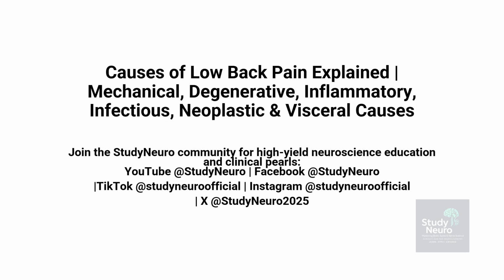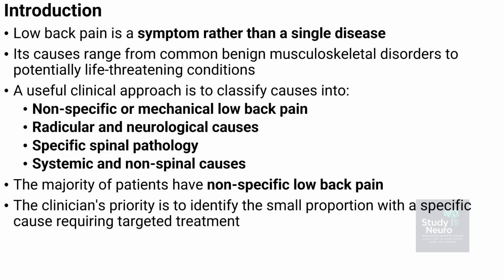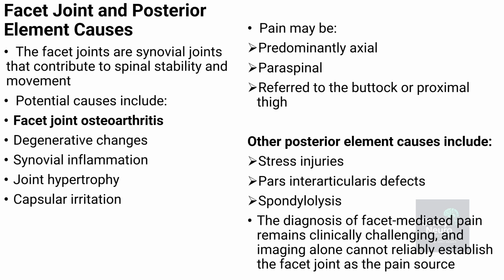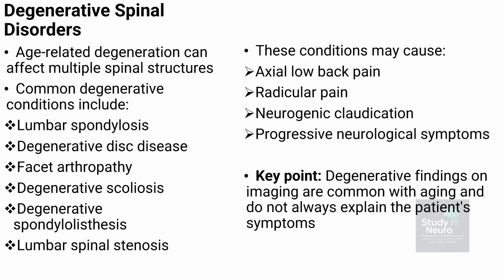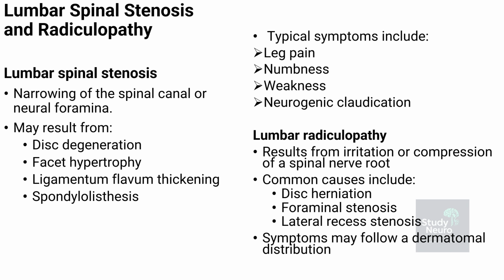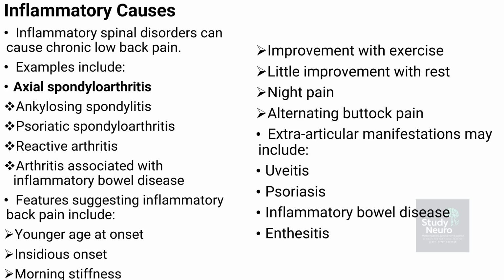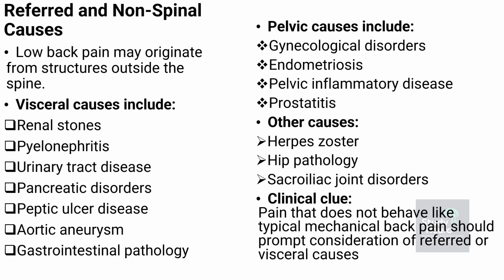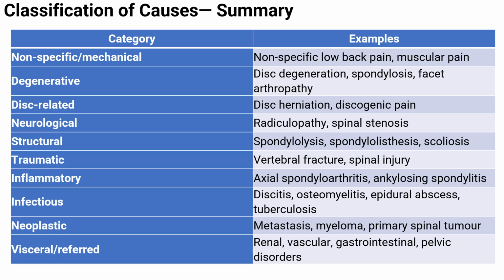Causes of Low Back Pain Explained Mechanical Degenerative Inflammatory Infectious Neoplastic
Low back pain is one of the leading causes of disability worldwide, but it is a symptom rather than a disease. In this comprehensive medical education lecture, we explore the full spectrum of low back pain, from common mechanical disorders to serious spinal and systemic conditions.
Learn how to distinguish non-specific low back pain from disc disease, degenerative spinal disorders, lumbar radiculopathy, inflammatory back pain, spinal infections, vertebral fractures, spinal tumors, and referred pain from visceral organs. The lecture also highlights important red flags that require urgent investigation and specialist referral.
In this video, you will learn:
• Definition and classification of low back pain
• Non-specific and mechanical causes
• Disc degeneration and disc herniation
• Facet joint and muscular disorders
• Degenerative spinal diseases
• Lumbar spinal stenosis and radiculopathy
• Spondylolisthesis and spinal instability
• Vertebral fractures and traumatic causes
• Inflammatory spinal disorders
• Spinal infections
• Neoplastic causes of back pain
• Referred and visceral causes
• Clinical red flags and diagnostic approach
This lecture is ideal for medical students, residents, neurosurgery and orthopedic trainees, physiotherapists, family physicians, emergency physicians, and all healthcare professionals seeking a structured, evidence-based approach to evaluating patients with low back pain.